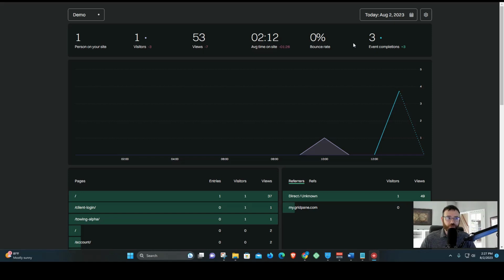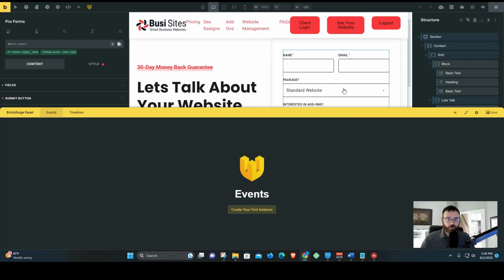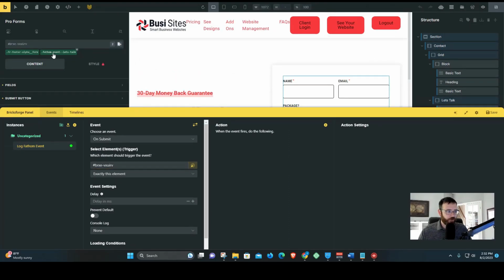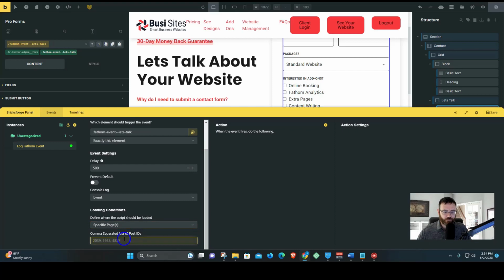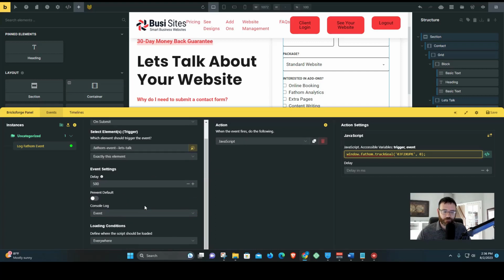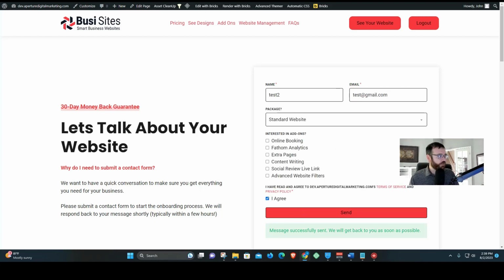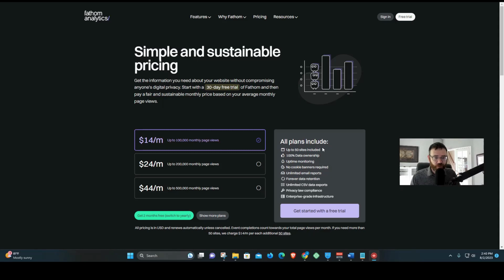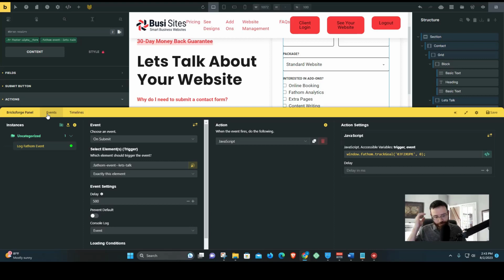Track Form Submissions With Bricks Forge and Fathom Analytics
In this video, we learn how to log custom events in Fathom Analytics using the Bricks Forge Panel. Fathom Analytics provides code to log events when certain things happen on your website. In this use case, when the Bricks builder form is submitted, the Fathom Analytics code will log the event and you can see it in the analytics dashboard.

Chapters
0:00 Fathom Intro
1:00 Fathom Events
2:15 Bricks Forge Panel Setup
9:50 Fathom Event Logging